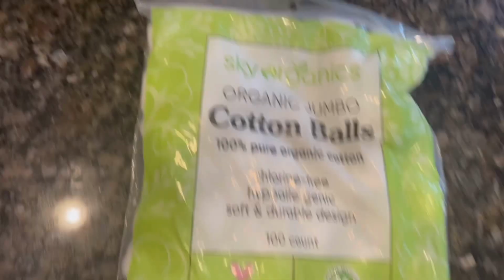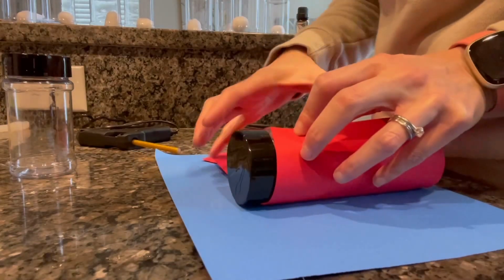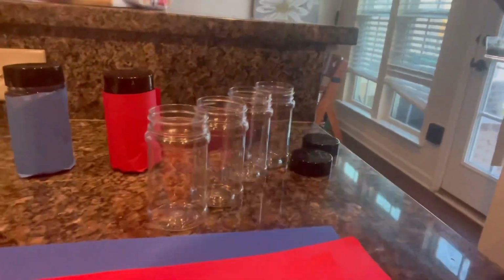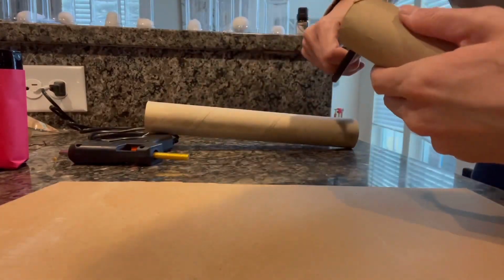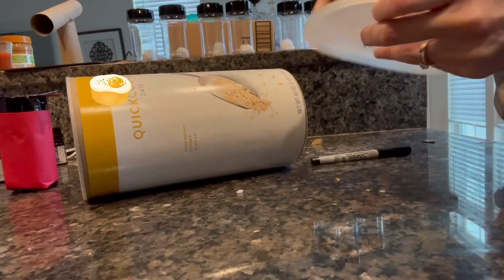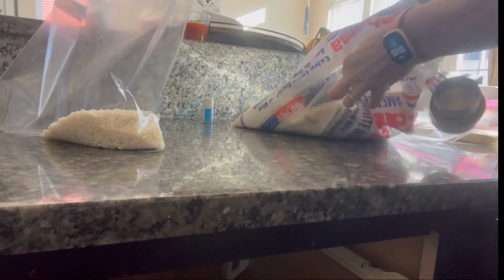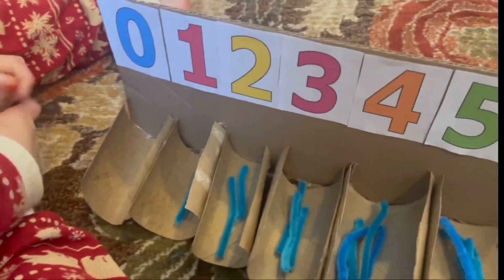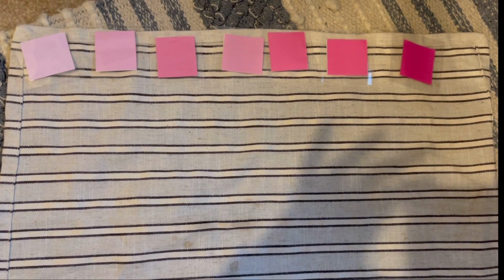Montessori At Home: DIY Montessori Materials And Activities For Age 1-3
I hope you enjoyed this video. I’m by no means great at DIY and I’m definitely not a Pinterest mom. 😂 Luckily these are easy!  Let me know what type of videoss you want to see.

Spindle Box: Numbers 0-9, 45 spindles and 10 slots. UPDATE: I started using popsicle sticks instead of pip cleaners for the spindles, they are much easier  for my daughter to count and they don't stick together.

I’m a Montessori certified primary teacher and have a degree in developmental psychology. I’m also and a mother of two. I share how I do Montessori homeschool with my children. The Montessori method of teaching can inspire creativity, independence, confidence, and a lifelong love of learning. I will share practical ways to do Montessori at home using  many DIY Montessori materials. I will also discuss other topics related to motherhood and child development. I’m looking to start a community of like minded parents,  join me!